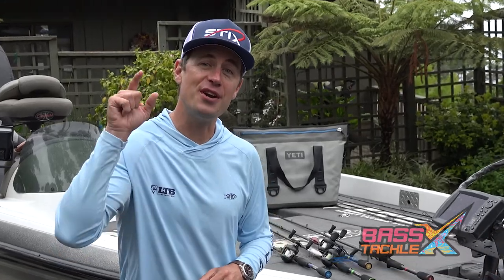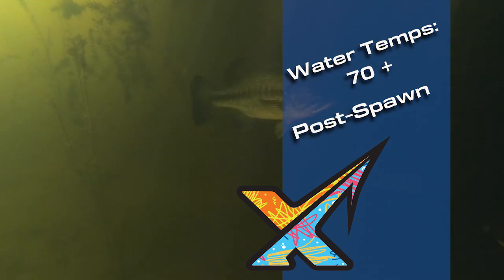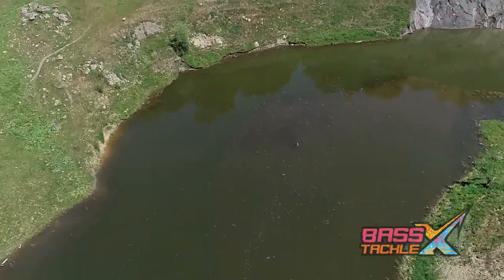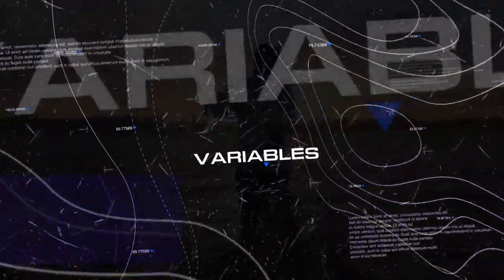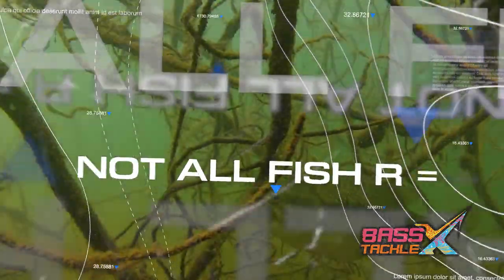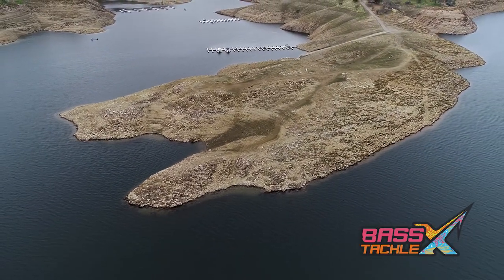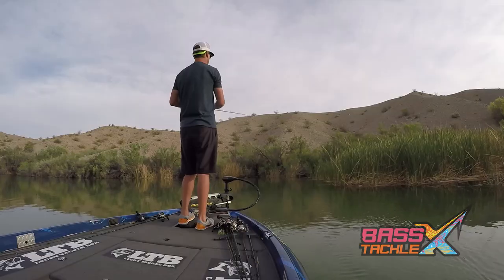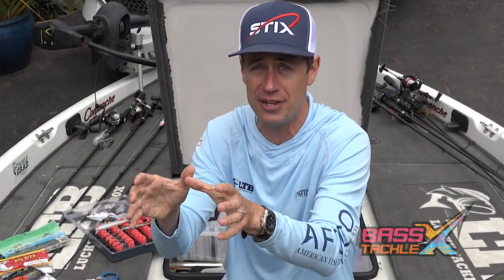Spring: Top 5 Things You Should Know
Spring can be some of the best bass fishing of the entire year and Travis breaks down the top things you need to know to catch more fish during the spawn.